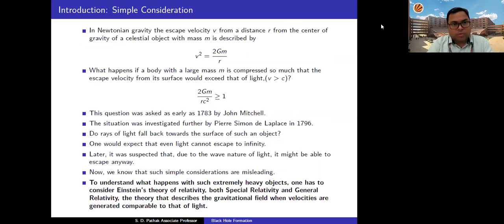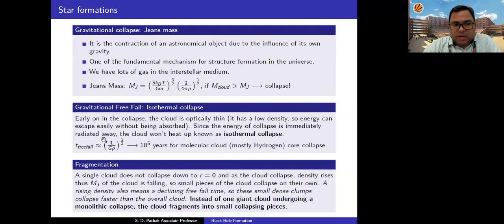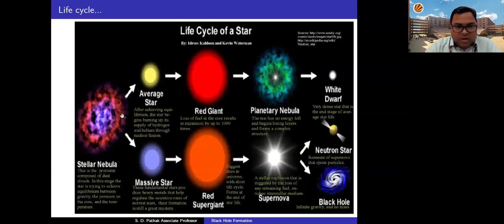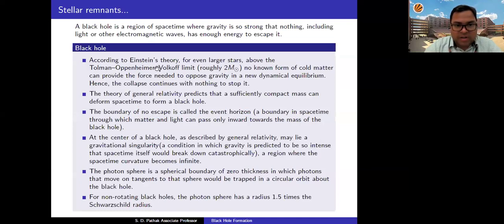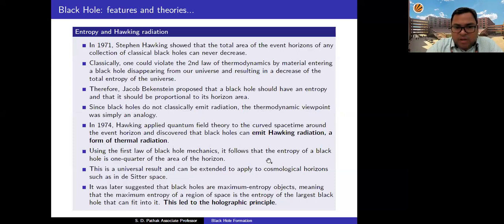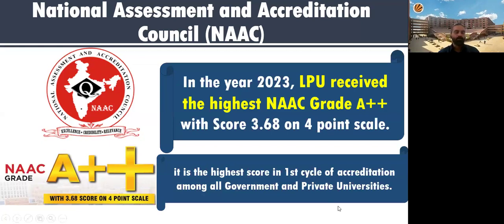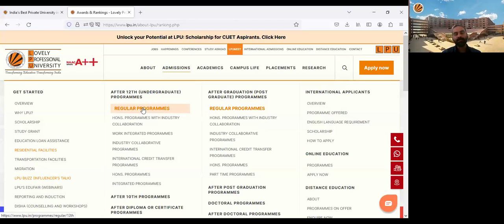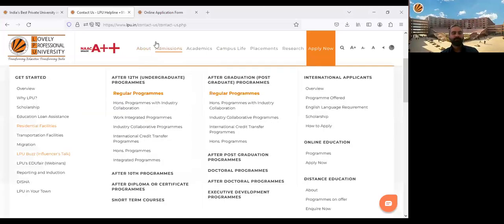A Webinar on Black Hole Formation